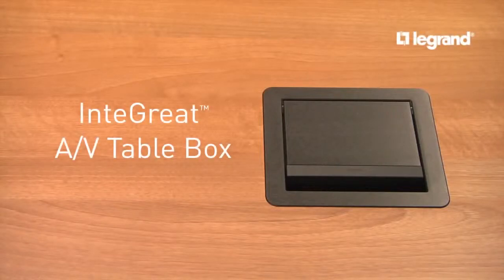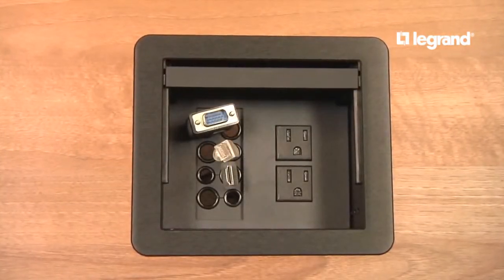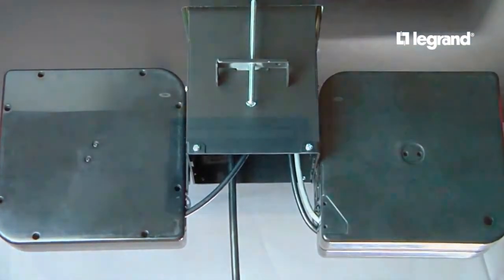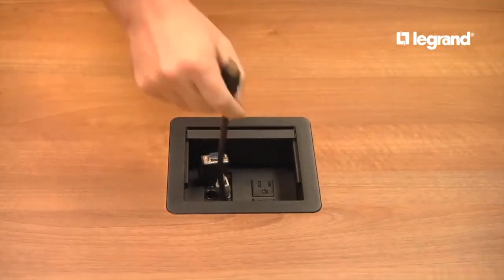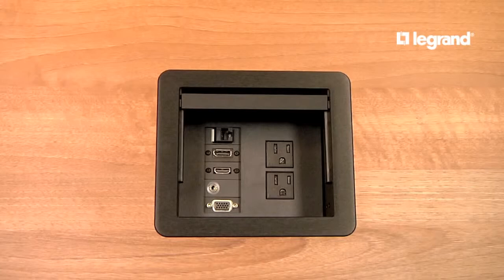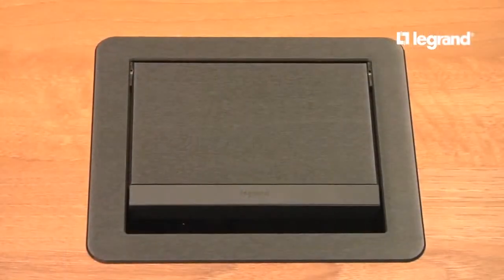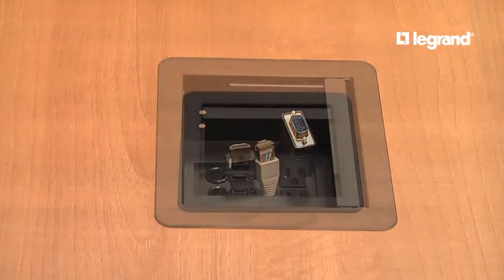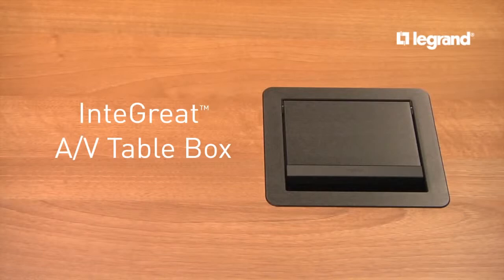Wiremold New InteGreat AV Table Box